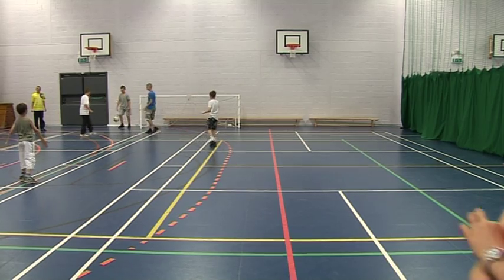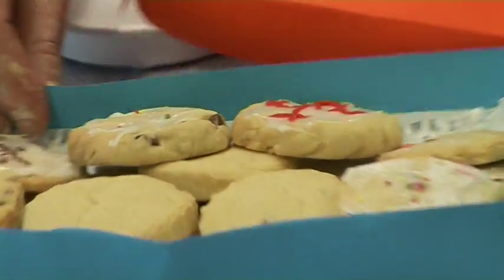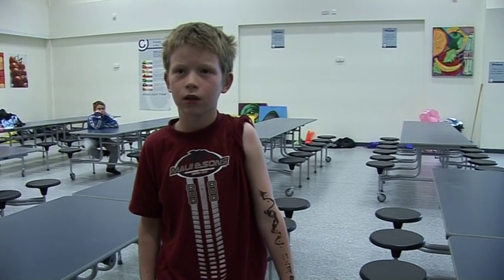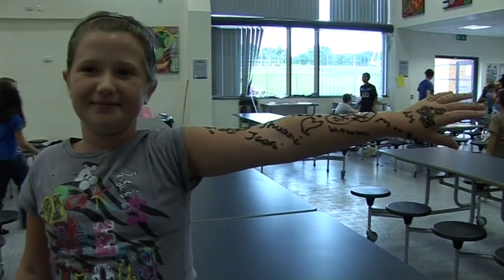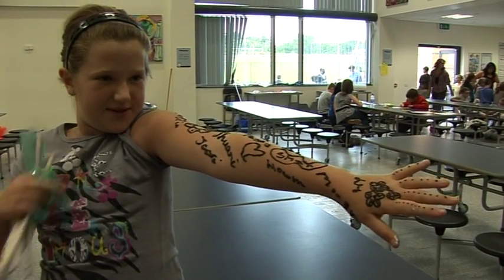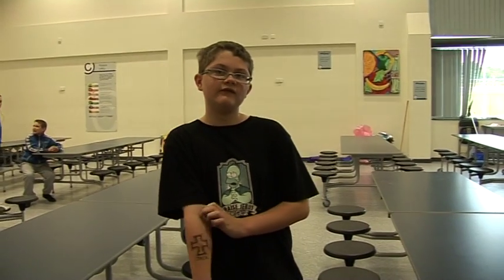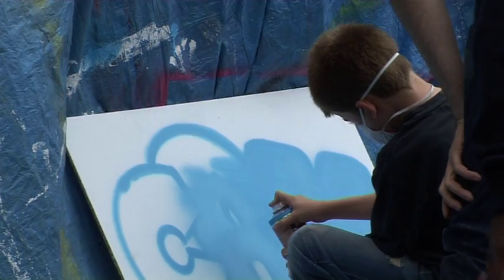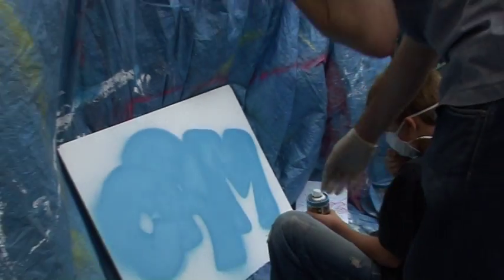summer school tape 2 1